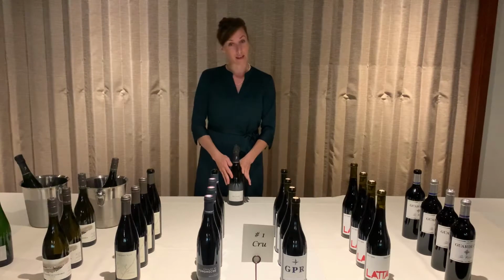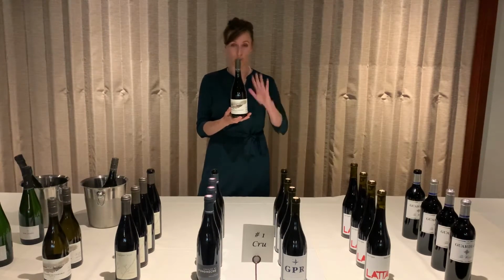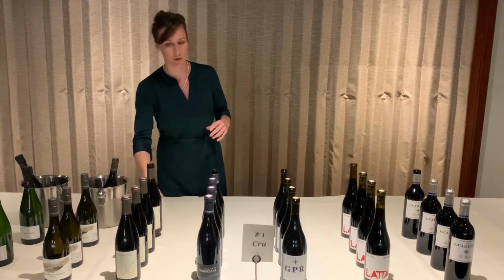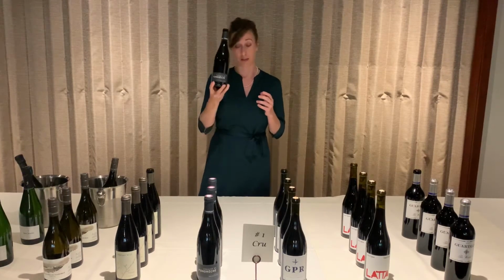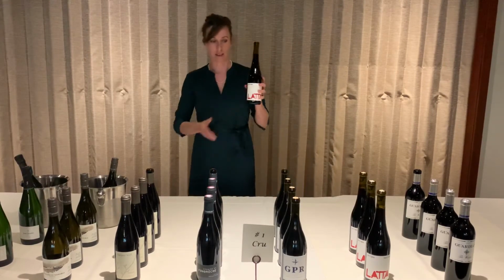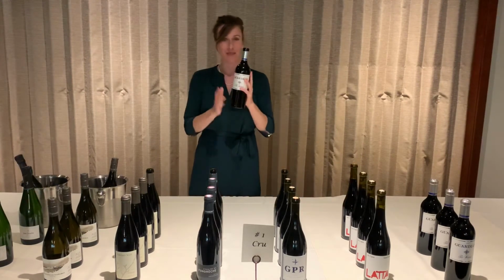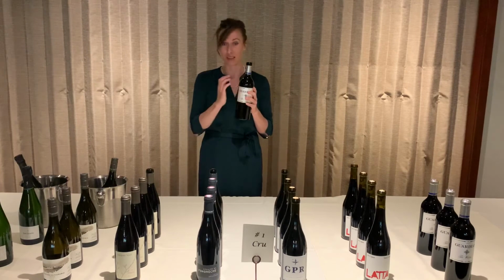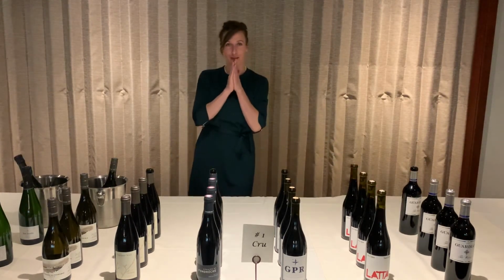Wine Walk-About: Cru